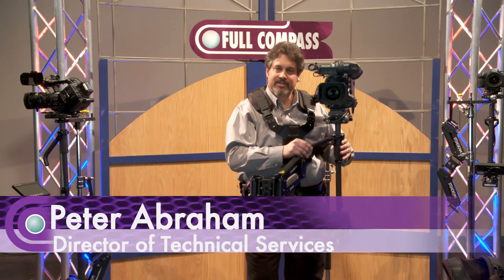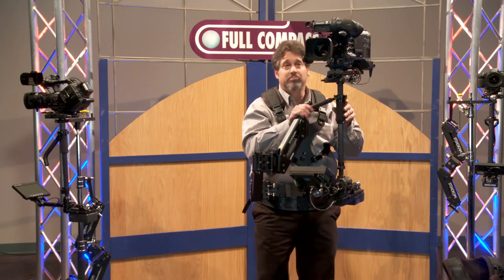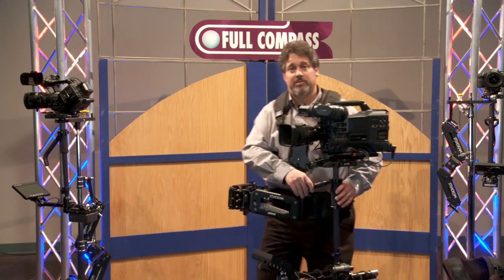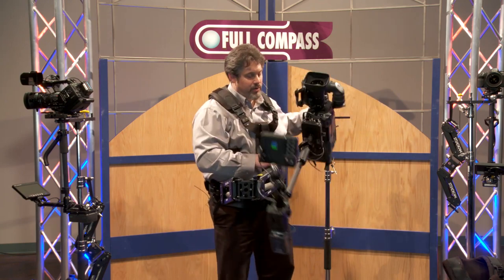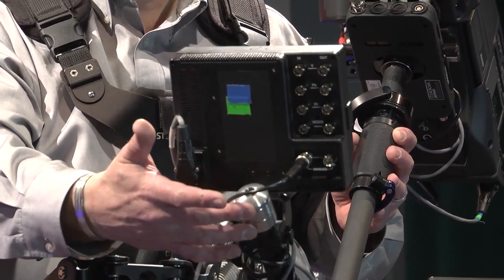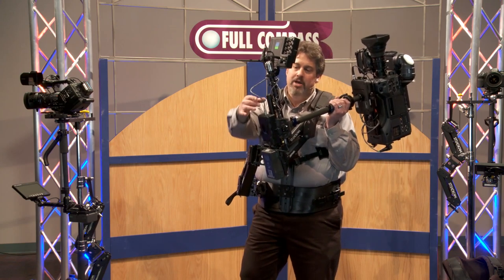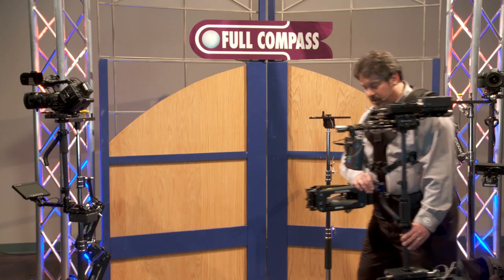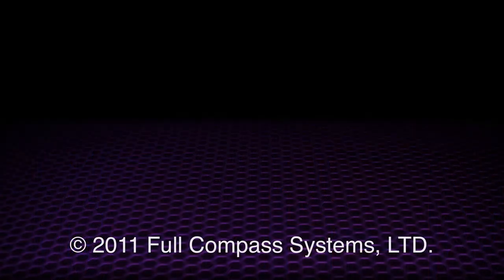Steadicam Zephyr Camera Stabilizer System Overview | Full Compass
Steadicam Director of Technical Services Peter Abraham reviews the Steadicam Zephyr at Full Compass.

The Steadicam Zephyr System features the patented Iso-Elastic stabilizer Zephyr Arm which supports 23lbs (10.4kg) of payload weight and extends a full 28 inches (71cm). Its carbon fiber main post ensures both durability and portability while the adjustable vest keeps you comfortable.